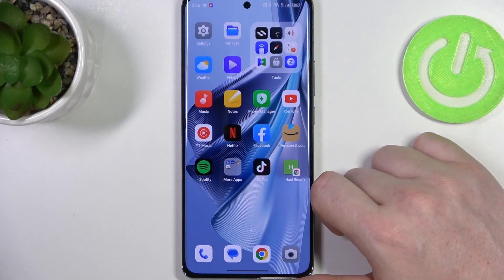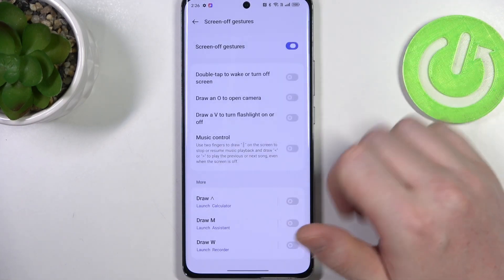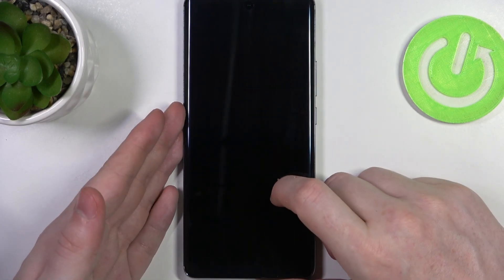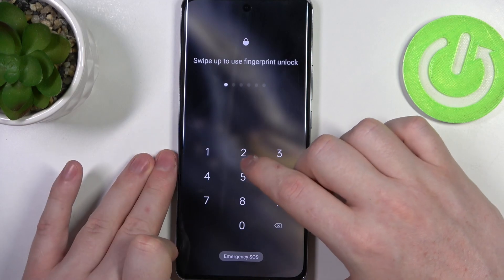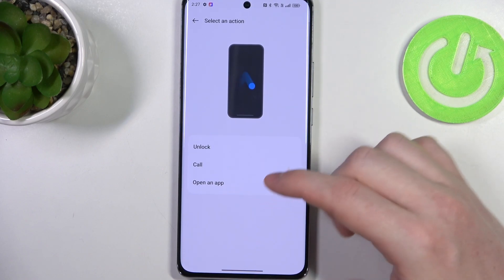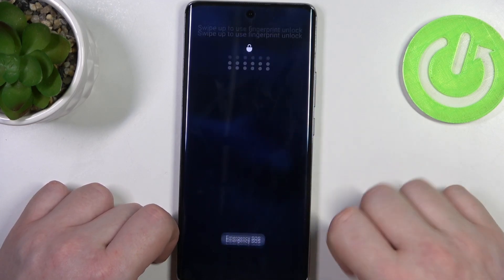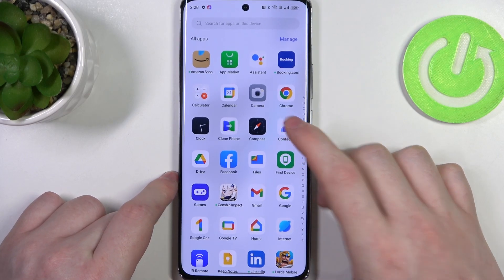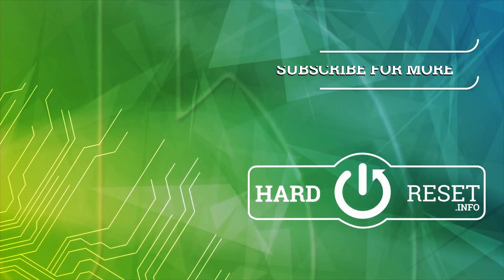All Screen Off Gestures & Motions In Oppo Reno 10 Pro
Unlock a new dimension of convenience and control with Oppo Reno 10 Pro's screen-off gestures and motions! Join us in this comprehensive guide to discover a range of intuitive gestures and motions that allow you to interact with your device even when the screen is off. From quickly launching apps to checking notifications, this video covers everything you need to know about utilizing these innovative features. Learn how to make the most of Oppo Reno 10 Pro's advanced technology and streamline your smartphone experience.

What are screen-off gestures and motions on Oppo Reno 10 Pro?
How do I enable and customize screen-off gestures?
Can I access specific apps using screen-off gestures?
How do I check notifications with screen-off gestures?
What types of gestures can I use on the locked screen?
Can I answer calls or control music with screen-off gestures?
How do I activate the flashlight or camera using screen-off gestures?